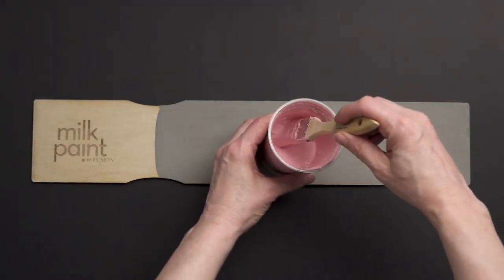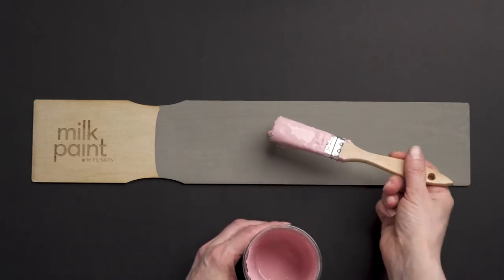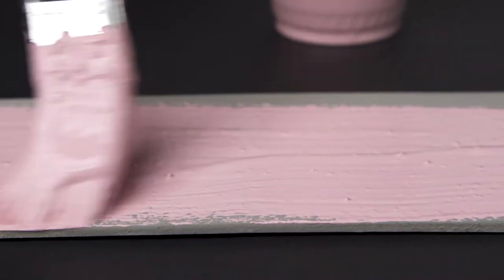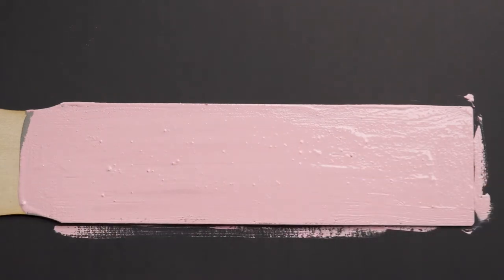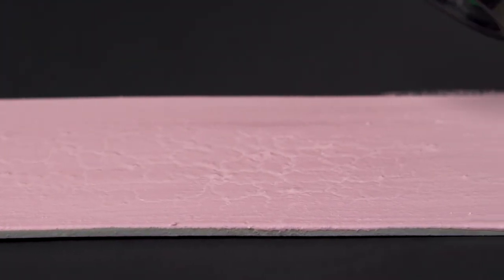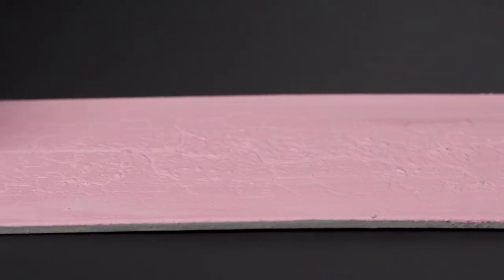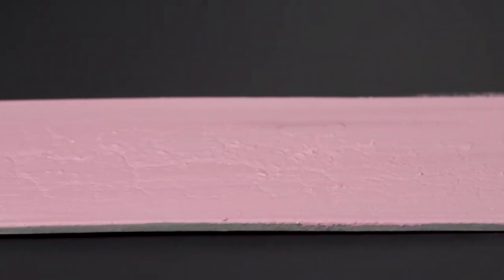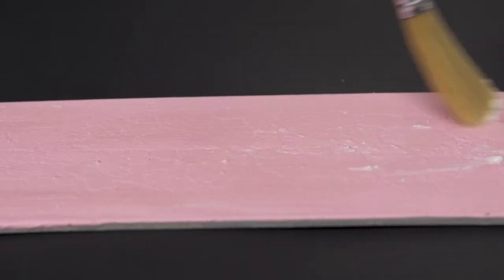How to achieve a Crackled Finish with Milk Paint?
Creating a crackled finish with Milk Paint has never been easier!
Follow along these simple steps to achieve a unique crackled look.
Milk paint, made modern.